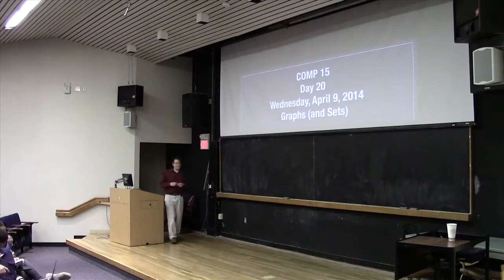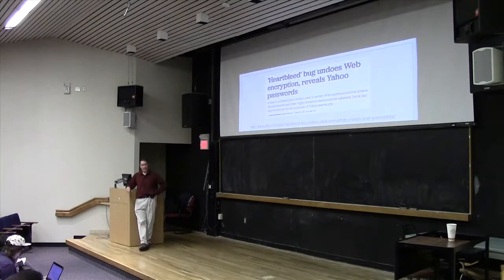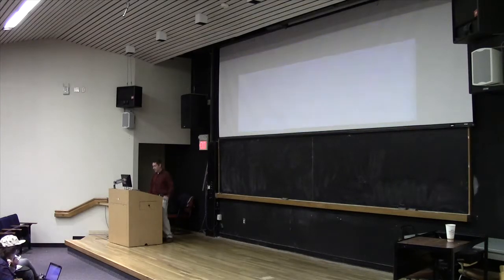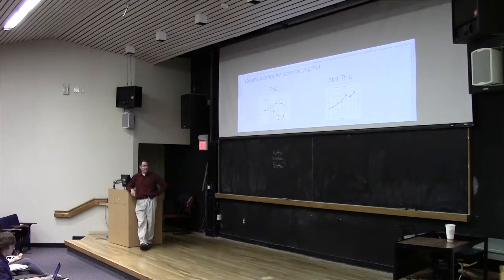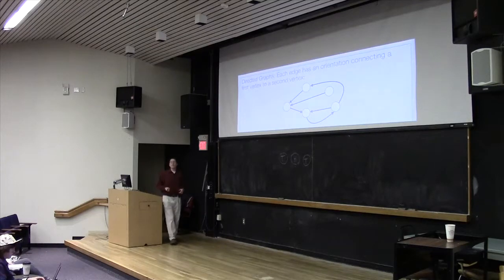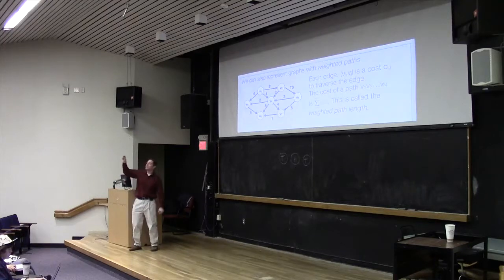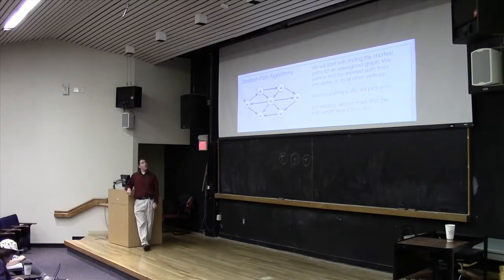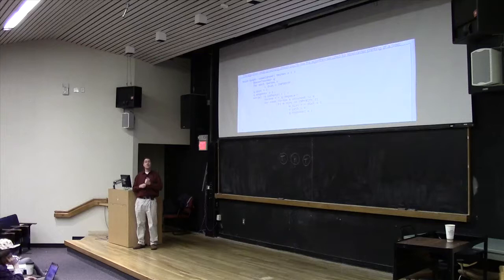Data Structures (COMP 15), Tufts University, Day 20: April 9, 2014, 3:00-4:15pm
Data Structures (COMP 15), Tufts University, Day 20: April 9, 2014, 3:00-4:15pm. Topics: Sets, Graphing, Song Search